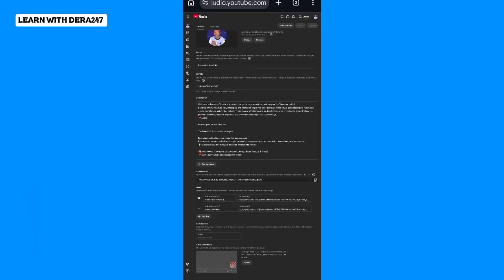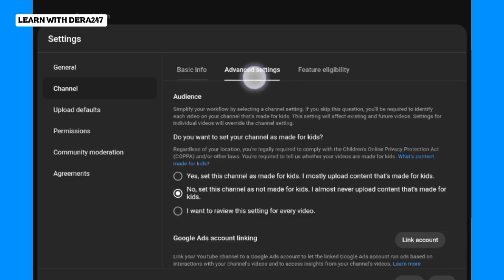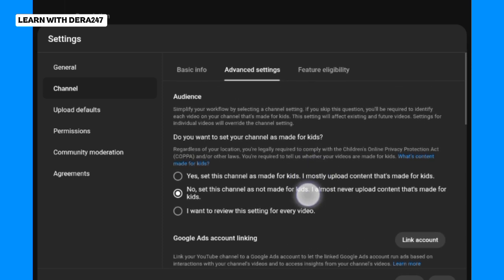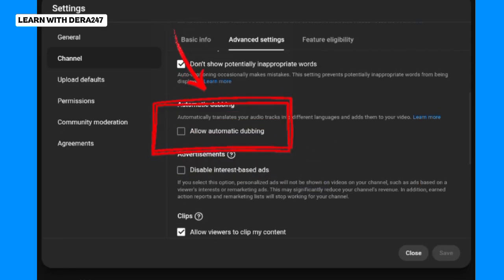I Changed ONE Setting On YouTube… and My Views Blew Up Fast (2026 Update)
In this video, I break down how I got over 16K views and 410 subscribers from a single YouTube setting that most small creators are completely ignoring.

If your videos are stuck at low views, low impressions, or your channel is not getting picked by the YouTube algorithm, this is one of the hidden settings that can change everything.

You’ll learn:

What this YouTube setting actually is

What Automatic Dubbing means on YouTube

How Automatic Dubbing works behind the scenes

Where to find it inside your YouTube Studio settings

Step-by-step how to turn it ON correctly

What happens AFTER you activate it (very important)

Why this setting can increase reach, views, and global audience exposures

🎯 This video is perfect for:

Small YouTubers trying to grow fast
Beginner creators stuck under 1K–10K views
Channels struggling with low reach or impressions
Creators who want to reach global audiences
Anyone trying to understand YouTube monetization growth strategies

💡 IMPORTANT INSIGHT
This is not just a “setting hack”…
It’s a distribution unlock strategy that helps YouTube understand how to push your content to a wider audience.

keywords;
YouTube automatic dubbing, YouTube growth settings 2026, how to get more views on YouTube
YouTube algorithm tips, how to grow a small YouTube channel, YouTube Studio settings explained, get more subscribers fast
YouTube hidden settings that boost views
how to go viral on YouTube, YouTube monetization growth tips, youtube beginners guide,